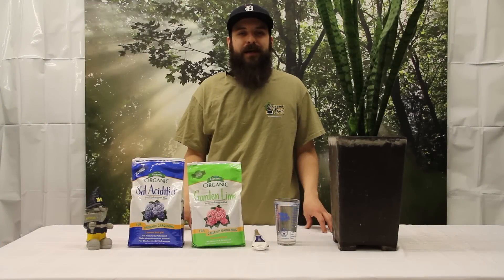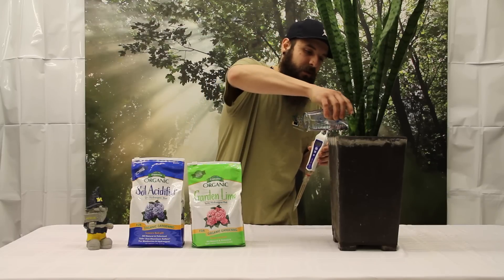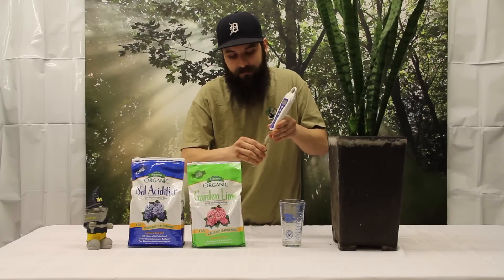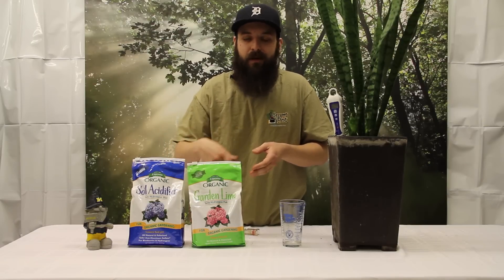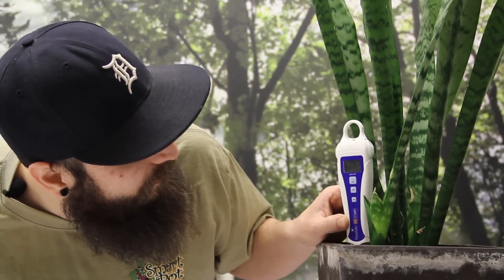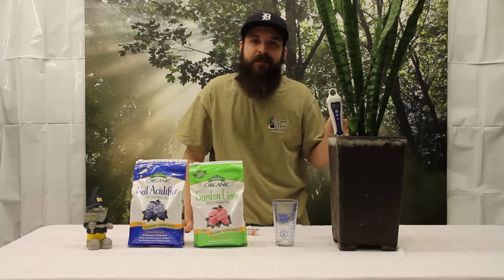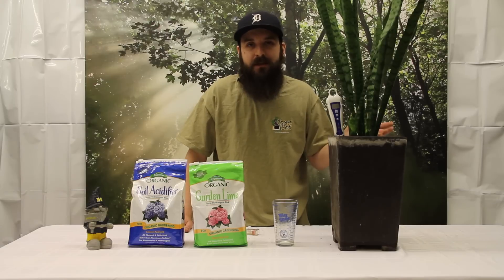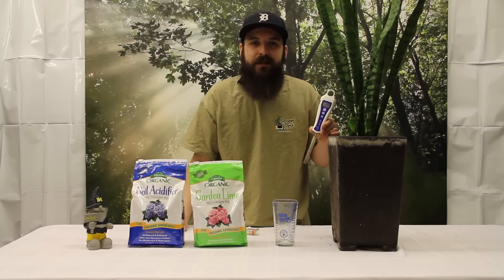How to Test and Adjust the pH Level of a Soil Plant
If you have ever wondered how to use a Bluelab pH meter to test the pH level of your soil plant check out this video as we show you how to test and adjust your levels.